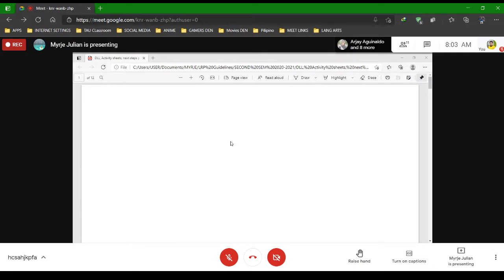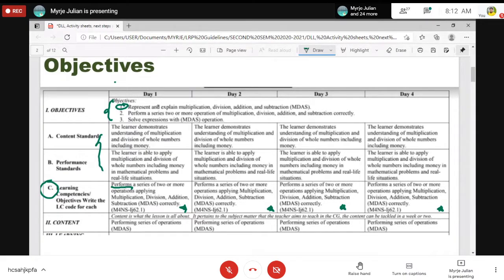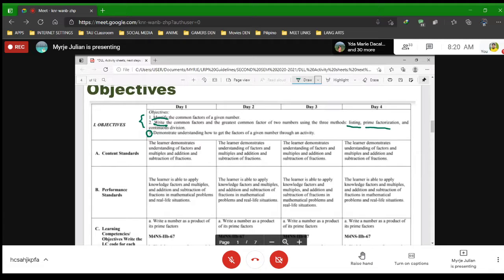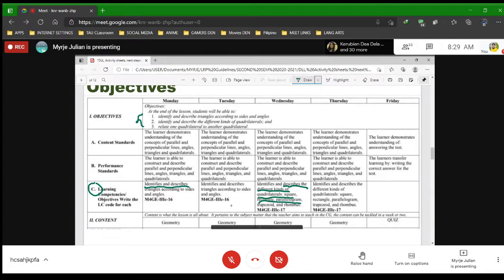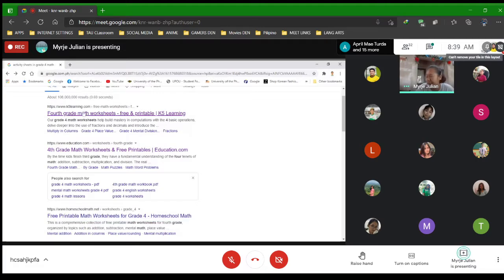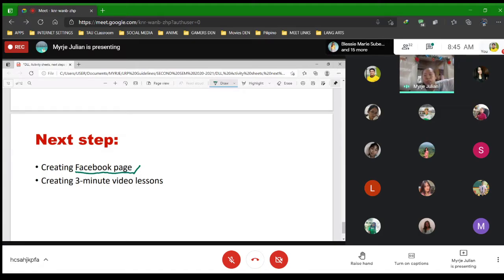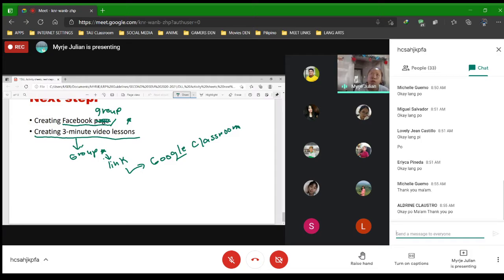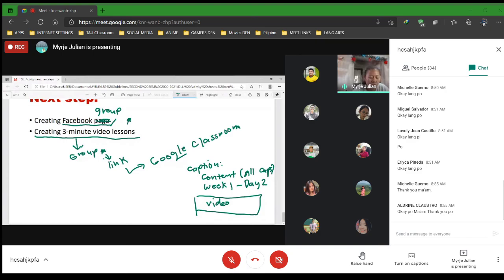Teach Math with Myrje Patricio, March 15, 2021 FULL